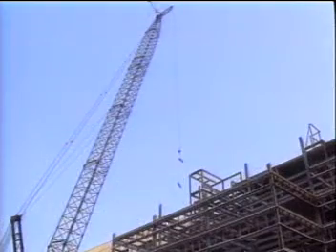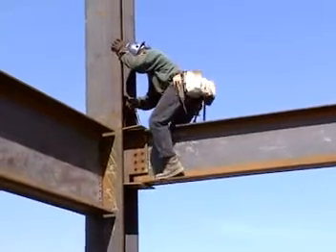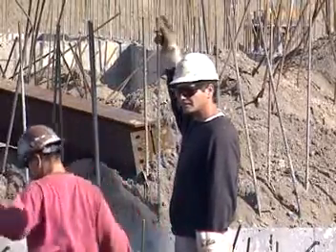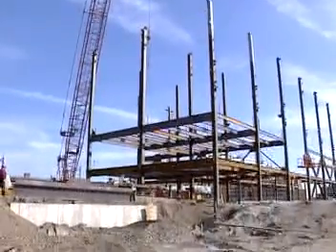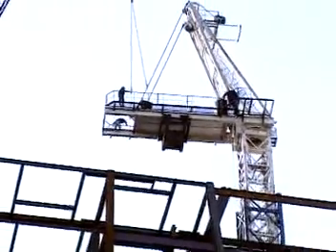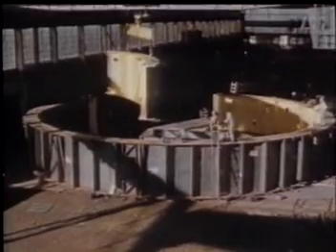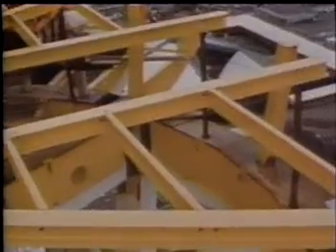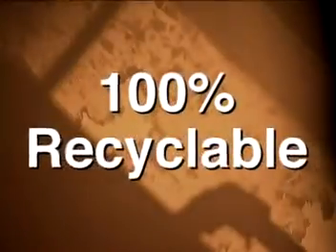Structural Steel Erection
00:00 الفقؤة الاولي
02:00 الفقرة التانية
03:02 الفقرة التالتة

Steel structure erection
steel structure fabrication
كل يوم زتونة
كل يوم زتونة#